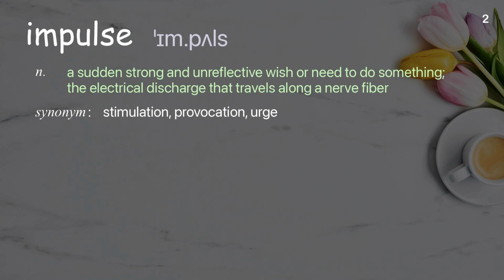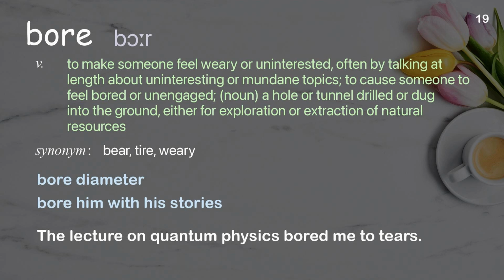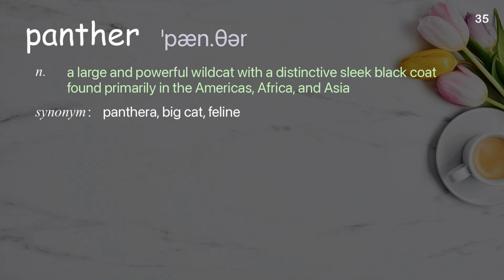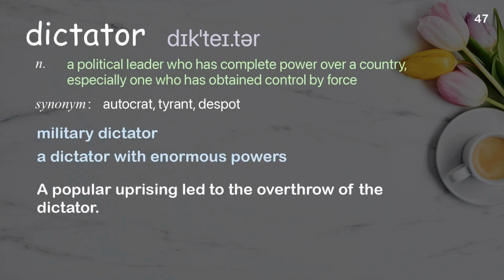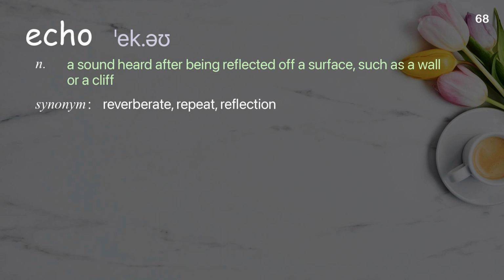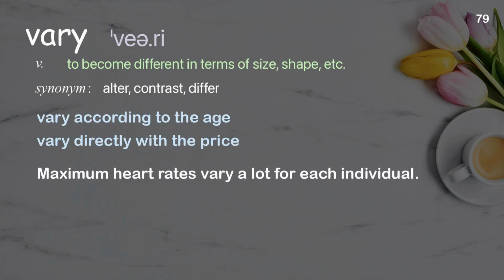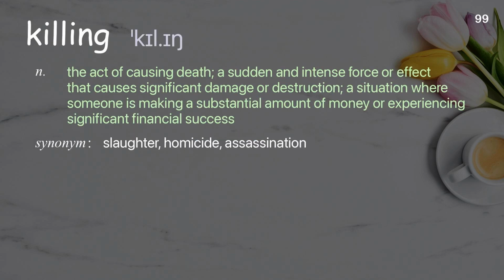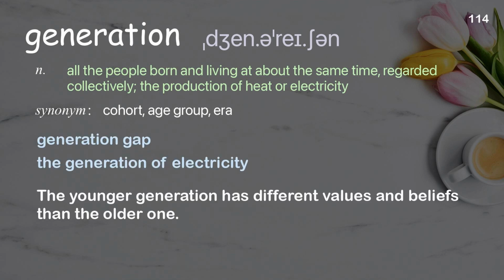118 Academic Words Ref from "Newton Aduaka: The story of Ezra | TED Talk"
■PLEASE NOTE

■Reference Source
Newton Aduaka: The story of Ezra | TED Talk